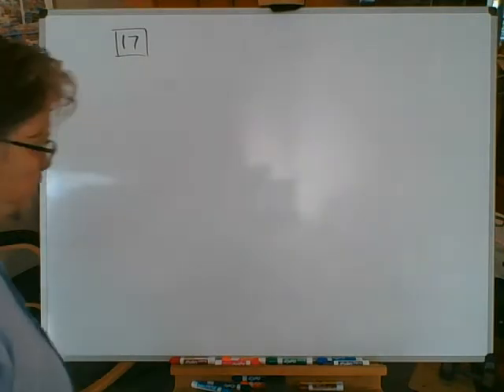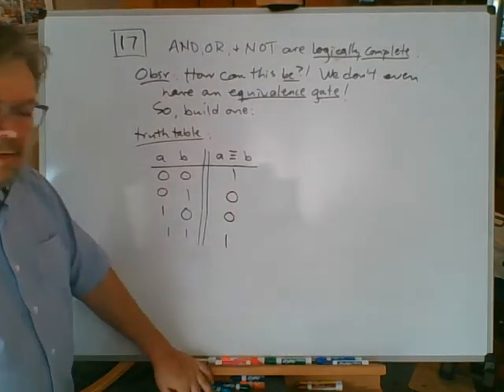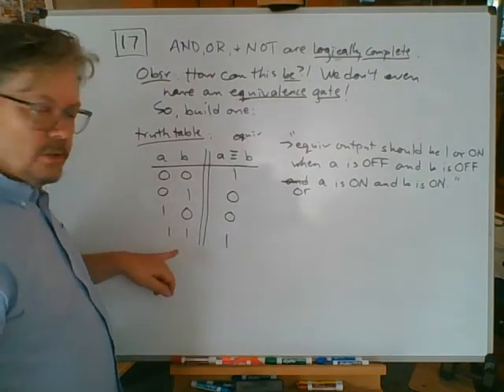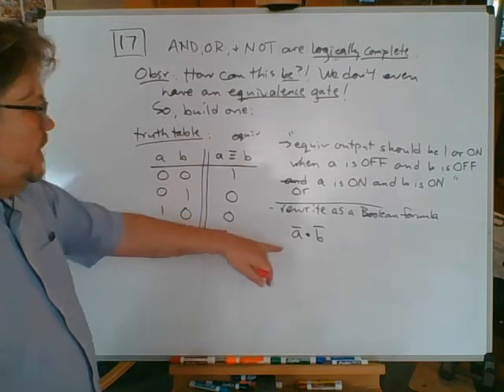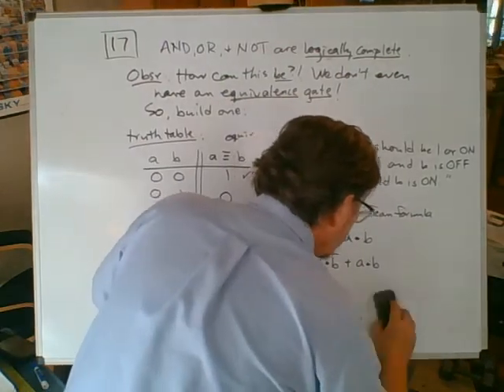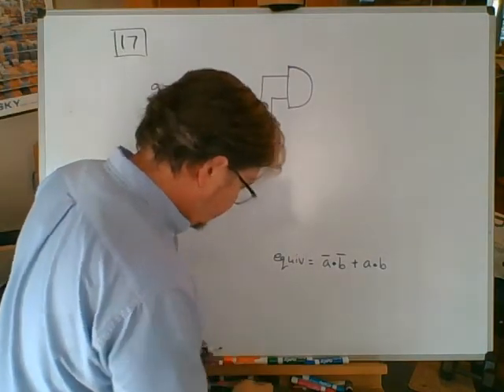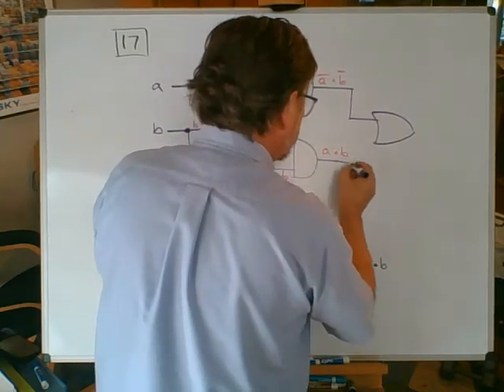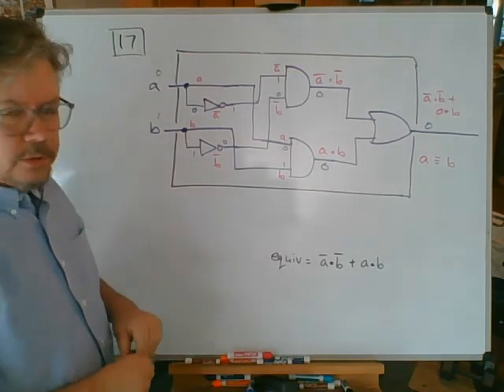CS 1124 017: Designing an Equivalence Gate